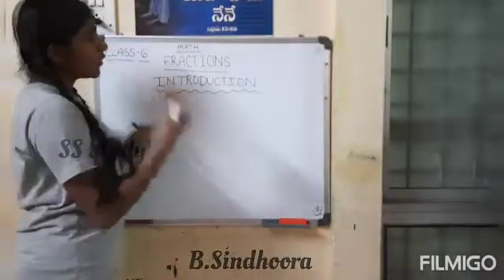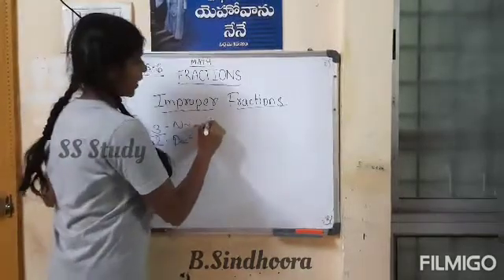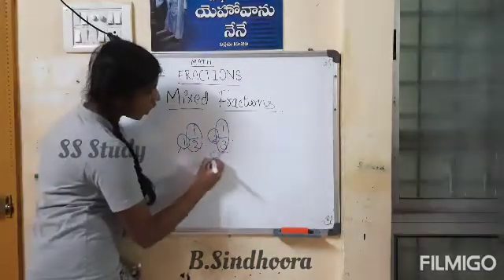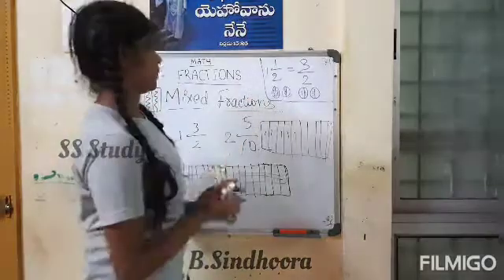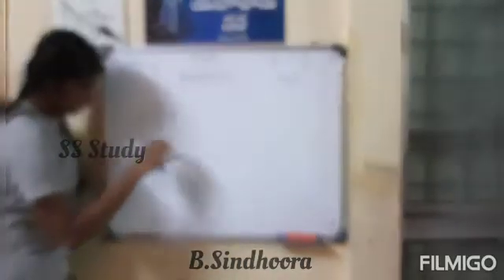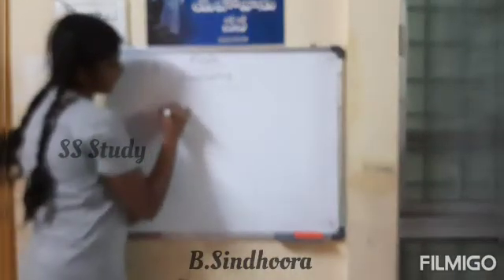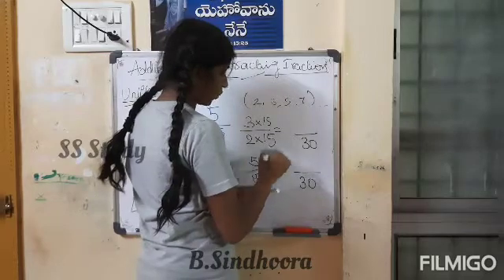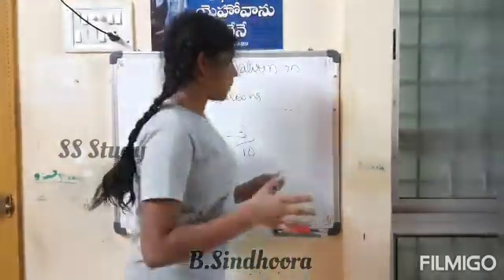Fractions for class 6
Description link of multiplication in fractions will be soon .